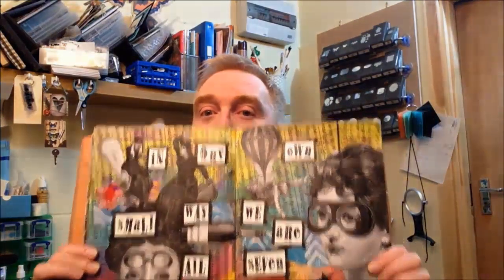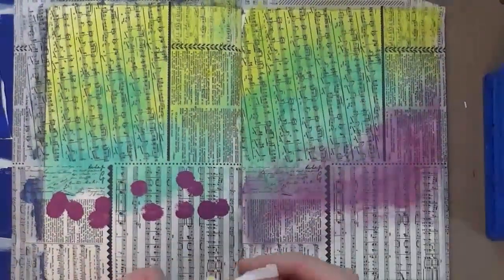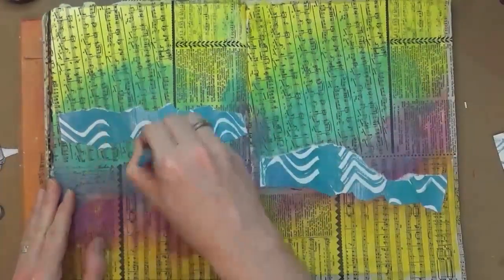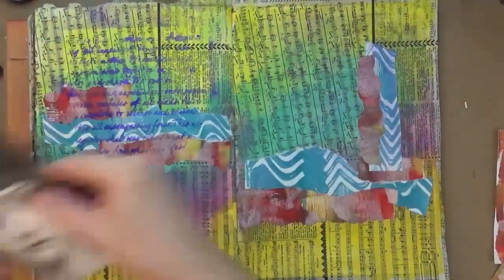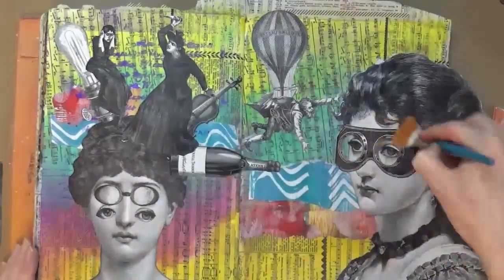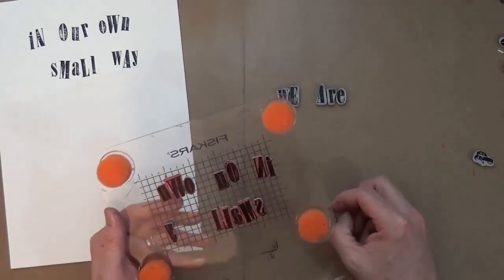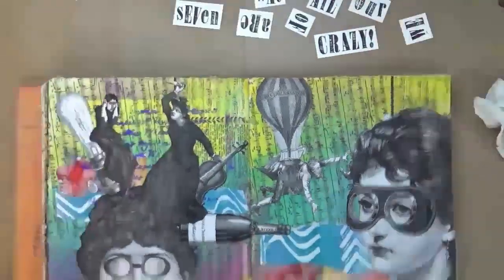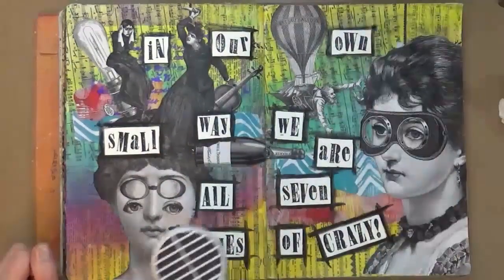How to: Art Journal Page - Collage Crazy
Welcome and thank you for joining me for Art Journal Page start to finish video.

Week 16 over at Journal52.com is Collage Crazy and I've taken the prompt quite literally!